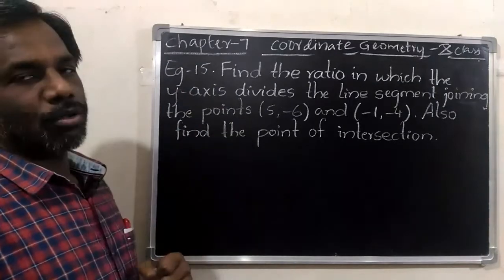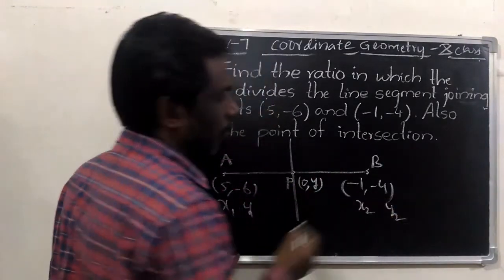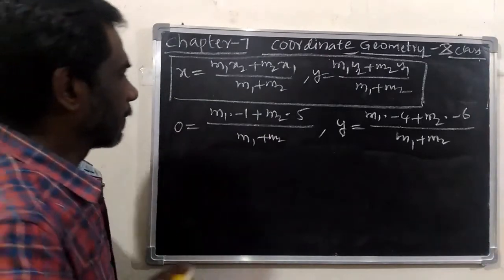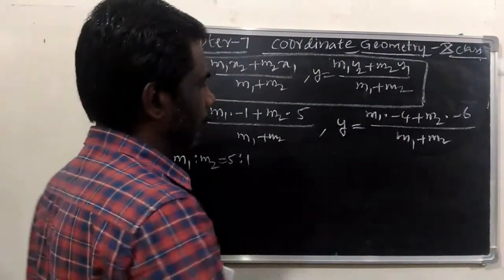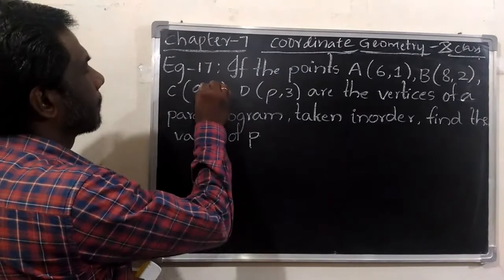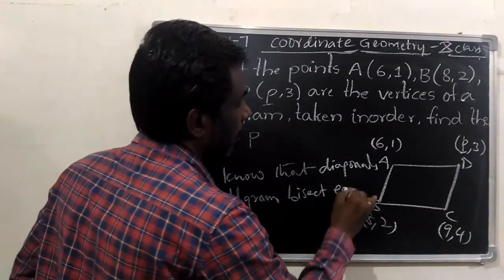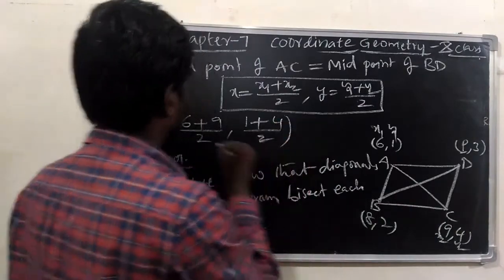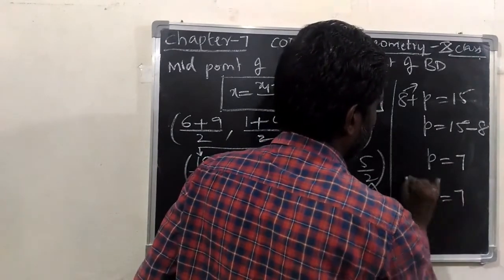10th Class-Coordinate Geometry-Eg:15,17